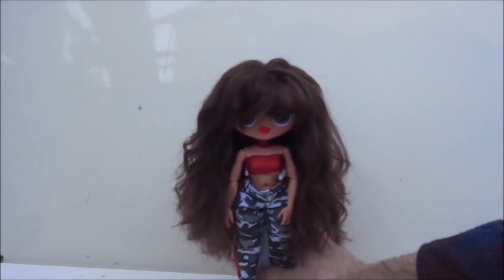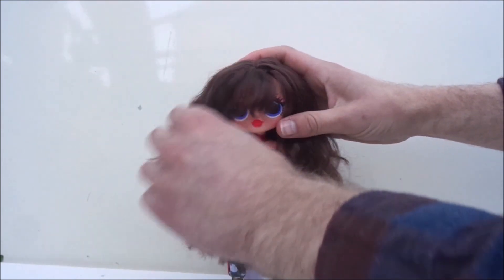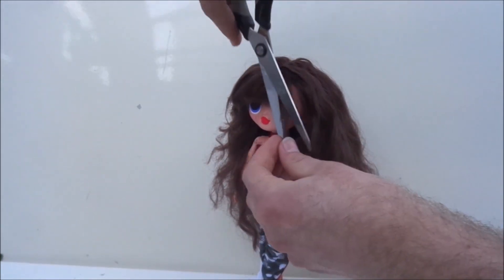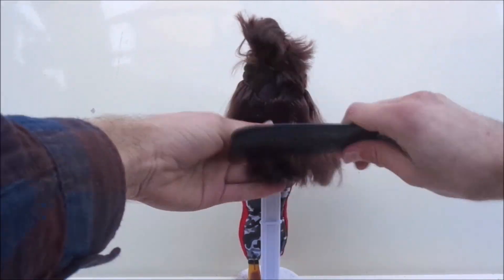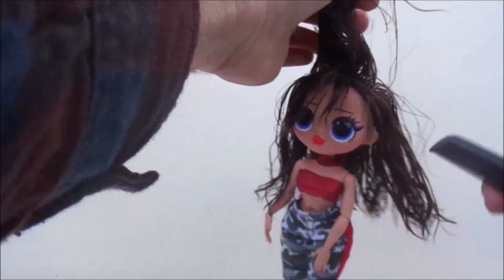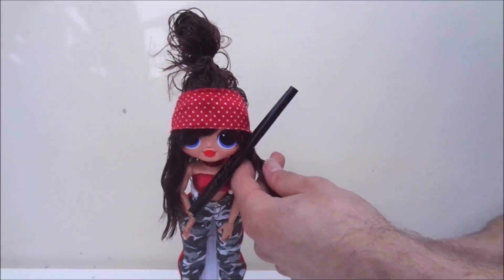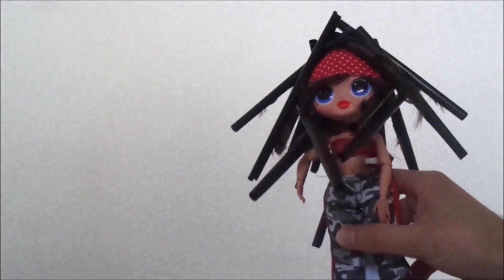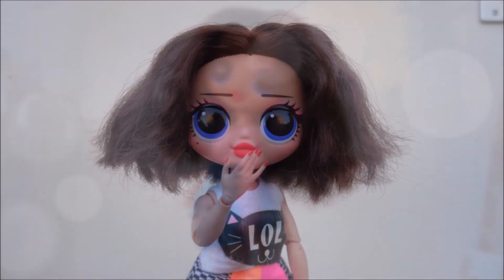Doll hair make-over: LOL OMG Busy BB haircut [At Home Edition]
In this video, I give an extreme make-over to my Busy BB doll from the LOL Surprise OMG doll line. I recently posted my unboxing and review for this OMG doll, and really like her. She did have some really bad hairloss though. Since the bald spots were in her hairline, they were very noticable.

That's why I started planning her upcoming reroot. BUT I really wanted to try out some fun, short hairstyles on her first. I really hope you enjoy this haircut video for my OMG doll!!